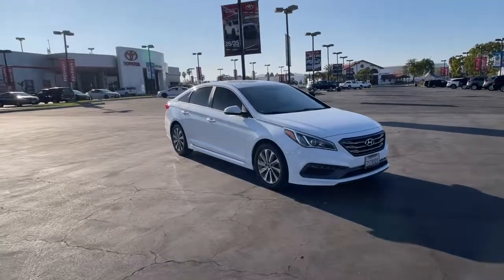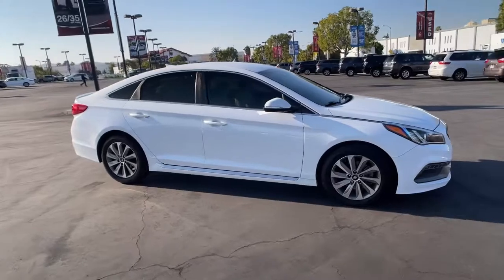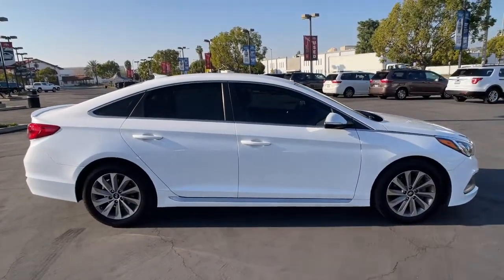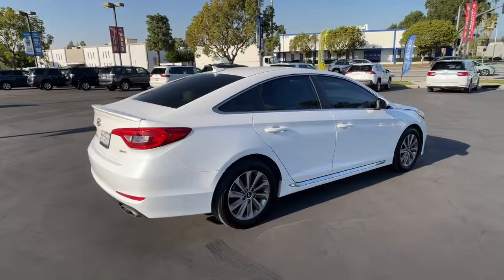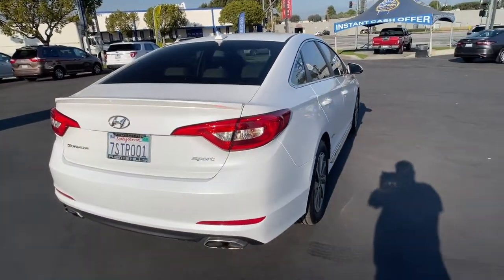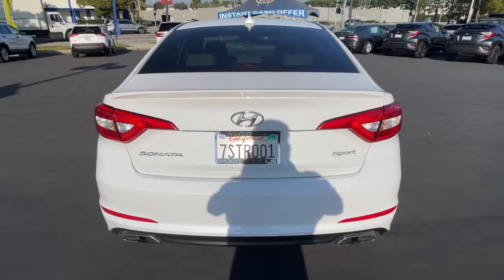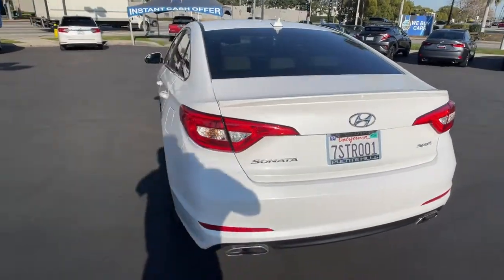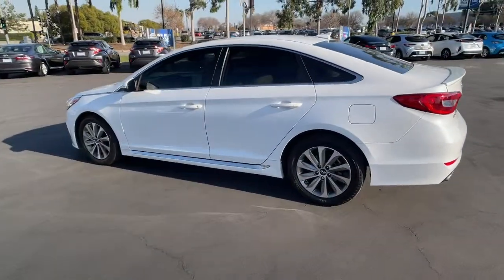2016 Hyundai Sonata at Puente Hills Toyota. Servicing Claremont, West Covina, Diamondbar, Rowland He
Quartz White Pearl Used 2016 Hyundai Sonata available in City of Industry, California at Puente Hills Toyota. Servicing the Claremont, West Covina, Diamondbar, Rowland Heights, Hacienda Heights, La Puente, CA area.

This 2016 Hyundai Sonata with only 109451 miles comes nicely equipped with power windows power door locks and more! This Hyundai is a one owner car and is being offered AS IS! In an effort to save you TIME and MONEY we have posted our VERY BEST PRICE on the internet. This pricing philosophy leads to our cars selling VERY QUICKLY. What is it? Simply put when you buy a used car with us youll do so with peace of mind because if your plans change or you change your mind we offer a two-day/200-mile trial exchange plan. If youre not completely satisfied with your used car purchase come exchange it in for a vehicle of equal or greater value.* Theres no way you can buy the wrong pre-owned car at Puente Hills Toyota!
2-stage unlocking doors,ABS (4-wheel),Air filtration,Airbag deactivation (occupant sensing passenger),Alternator (150 amps),Antenna type (diversity),Antenna type (mast),Anti-theft system (alarm),Anti-theft system (engine immobilizer),Armrests (rear center with cupholders),Armrests (rear folding),Assist handle (front),Assist handle (rear),Axle ratio (2.88),Battery (maintenance-free),Battery saver,Body side reinforcements (side impact door beams),Braking assist,Camera system (rearview),Cargo area light,Center console (front console with armrest and storage),Child safety door locks,Child seat anchors (LATCH system),Clock,Courtesy lights (door),Cruise control,Crumple zones (front),Crumple zones (rear),Cupholders (4),Cupholders (front),Cupholders (rear),Daytime running lights (LED),Digital odometer,Door handle color (body-color),Door sill trim (scuff plate),Door trim (leatherette),Drive mode selector,Driver assistance app (roadside assistance),Driver information system,Driver seat power adjustments (8),Driver seat power adjustments (height),Driver seat power adjustments (lumbar),Driver seat power adjustments (reclining),Electronic brakeforce distribution,Electronic messaging assistance (voice operated),Electronic messaging assistance (with read function),Emergency interior trunk release,Emergency locking retractors (front),Energy absorbing steering column,Exhaust (dual tip),Exhaust tip color (chrome),Floor material (carpet),Front air conditioning,Front air conditioning zones (single),Front airbags (dual),Front brake diameter (12.0),Front brake type (ventilated disc),Front bumper color (body-color),Front headrests (2),Front headrests (adjustable),Front seat type (bucket),Front seatbelts (3-point),Front shock type (gas),Front spring type (coil),Front stabilizer bar (diameter 23 mm),Front struts (MacPherson),Front suspension classification (independent),Front suspension type (lower control arms),Front wipers (speed sensitive),Front wipers (variable intermittent),Fuel economy display (MPG),Gauge (tachometer),Grille color (chrome),Headlights (auto delay off),Headlights (auto on/off),Headlights (halogen),Hood buckling creases,Illuminated power window switches,In-Dash CD (MP3 Playback),In-Dash CD (single disc),Infotainment (Blue Link),Instrument cluster screen size (3.5 in.),Interior accents (carbon fiber),Interior accents (chrome),Internet radio app (Pandora),Knee airbags (driver),Mirror color (body-color),Multi-function display,Multi-function remote (fuel filler door release),Multi-function remote (keyless entry),Multi-function remote (panic alarm),Multi-function remote (trunk release),Multi-functional information center,One-touch windows (1),Passenger seat manual adjustments (6),Passenger seat manual adjustments (height),Passenger seat manual adjustments (reclining),Power brakes,Power door locks (auto-locking),Power outlet(s) (three 12V front),Power steering (variable/speed-proportional),Power windows (lockout button),Power windows (safety reverse),Radio (AM/FM),Radio (HD radio),Radio (touch screen display),Radio (voice operated),Radio data system,Reading lights (front),Rear brake diameter (11.2),Rear brake type (disc),Rear bumper color (body-color),Rear headrests (3),Rear headrests (adjustable),Rear seat folding (split),Rear seat type (60-40 split bench),Rear seatbelts (3-point),Rear shock type (gas),Rear spoiler (lip),Rear spoiler color (body-color),Rear spring type (coil),Rear stabilizer bar (diameter 17 mm),Rea